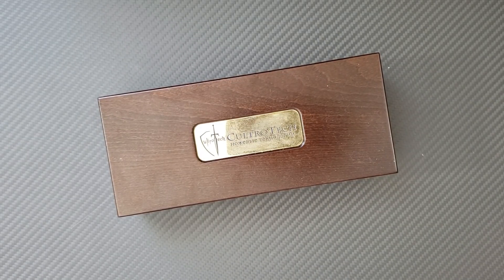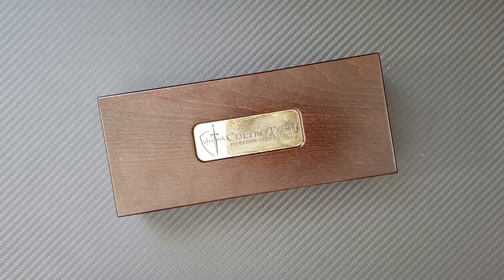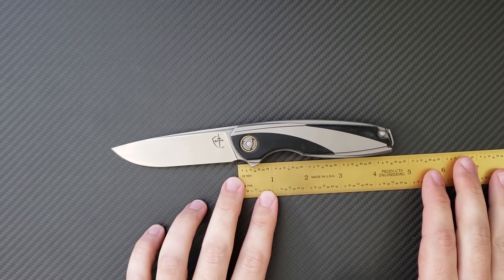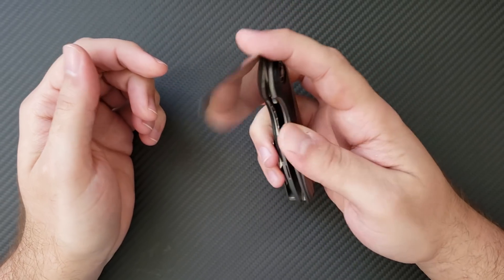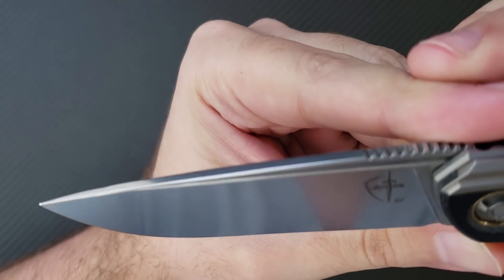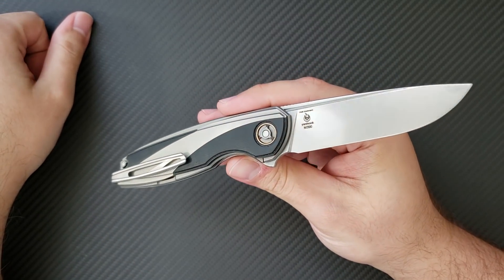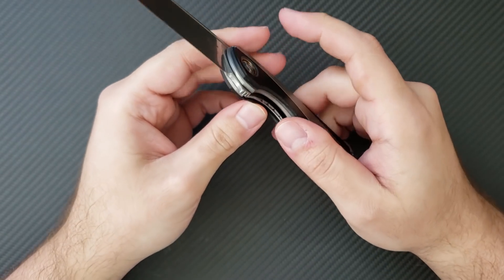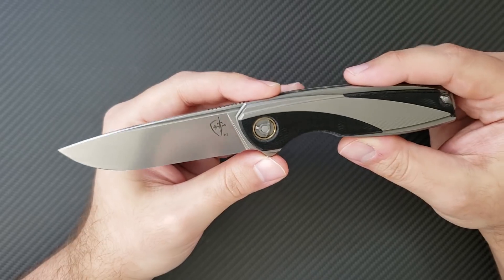Cultrotech Zhim Knife Consult -- I Get It Now!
At first, I didn't understand the hype behind the Cultrotech knives.  After getting one in hand for a few weeks, I get it now.  Absolute precision and hand finishing makes for a familiar Russian knife experience with a very custom flair.  What do yo uthink?